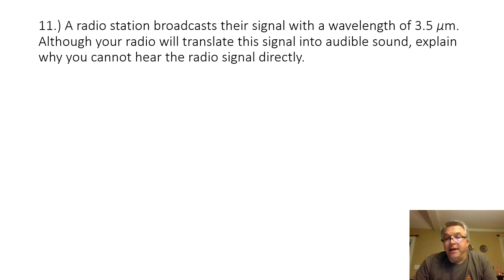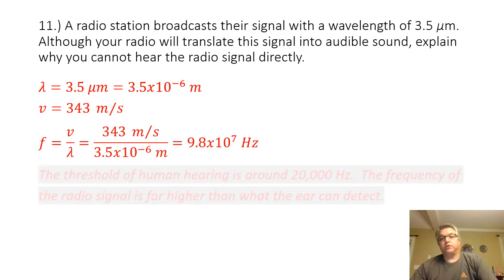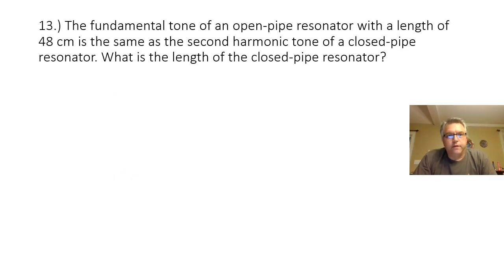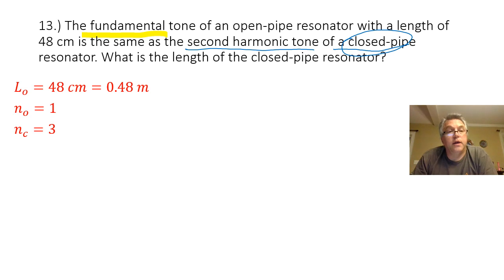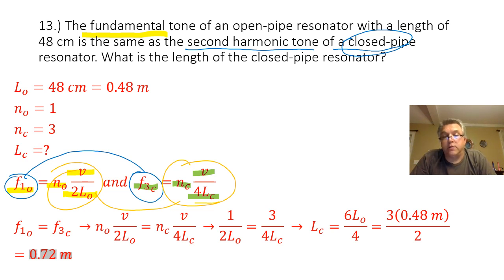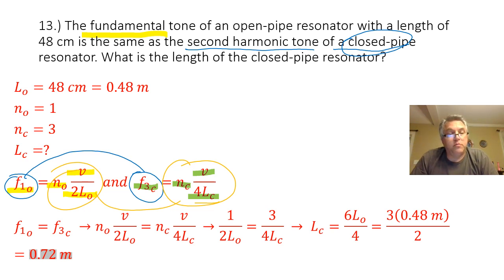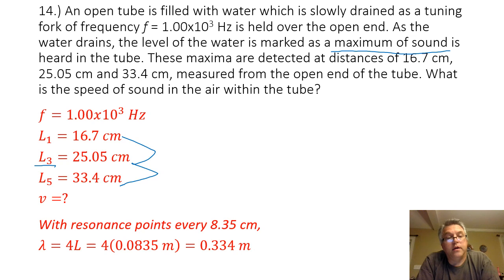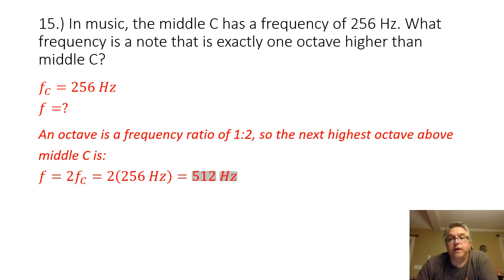Solutions to Physics I H Sound Homework Problems 11 - 15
Timestamps for each problem are:
Problem 11 - 0:05
Problem 12 - 2:14
Problem 13 - 3:19
Problem 14 - 6:34
Problem 15 - 10:00